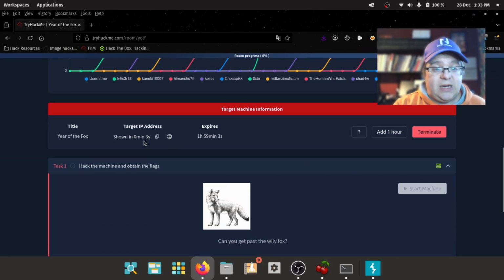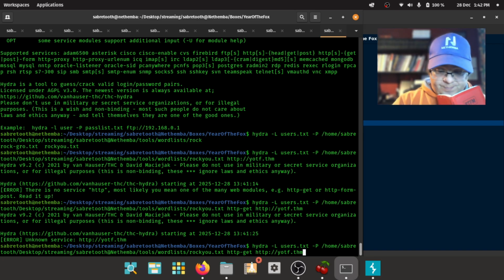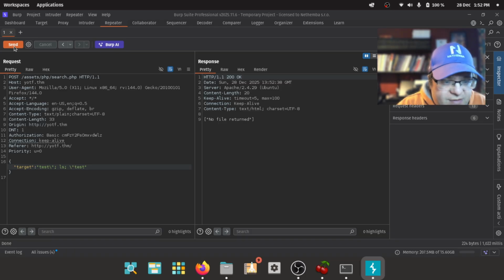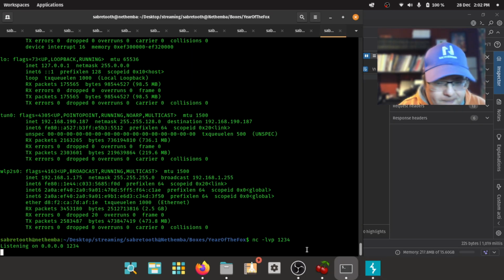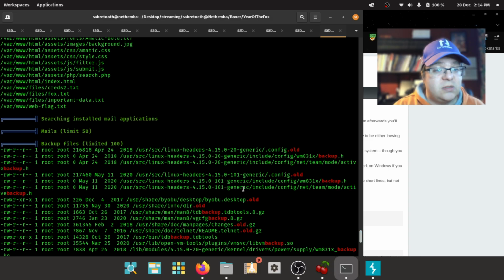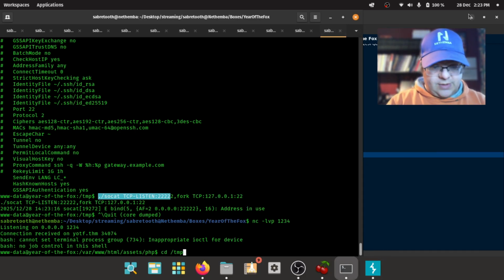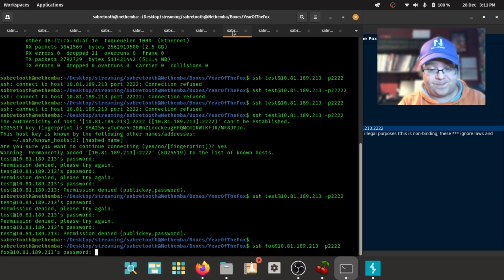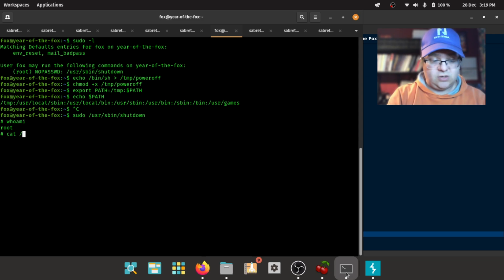#71 Year Of The Fox (Try Hack Me) (Hard) Sometimes We Need To Give A Fork...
Not a terrible box, but nothing too great here either. Some double base64 encoding for RCE, some bruteforce after tunnelling with Socat, a relatively-simple privesc. Last one of 2025!
My attempt at Year Of The Fox on THM which is rated 'Hard'.

for all your pentesting needs.